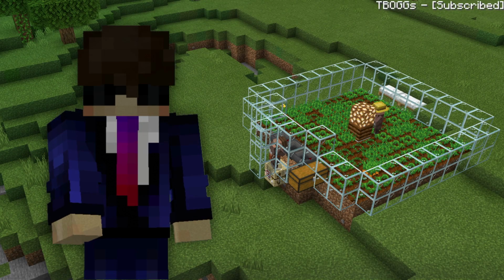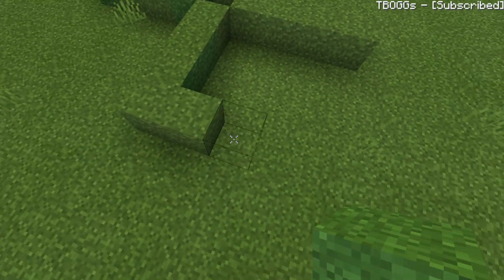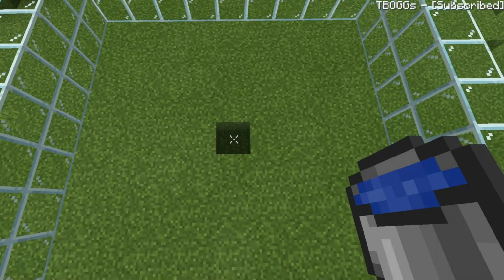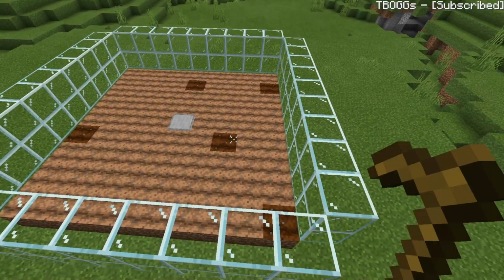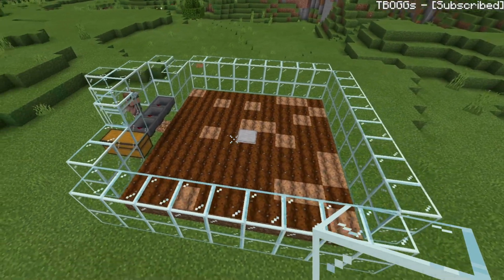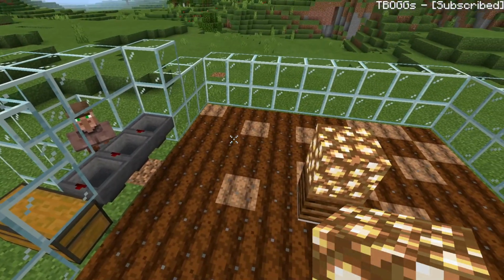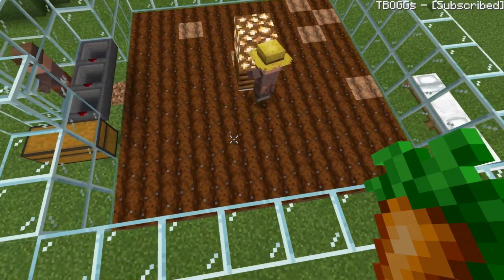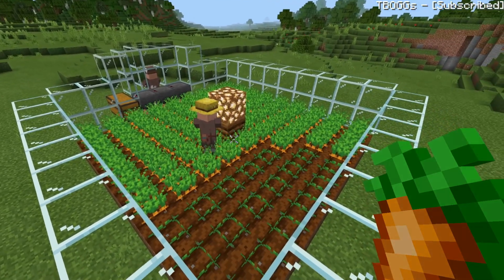Minecraft Bedrock: Automatic Crop Farm Tutorial 1.17! (MCPE, Xbox, PS4, Switch, Windows 10)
Hope you enjoyed this video on a Minecraft Bedrock: Automatic Crop Farm Tutorial 1.17! (MCPE, Xbox, PS4, Switch, Windows 10)

🟣Xbox: TB0GGs (it is a zero not an O)

Chapters:
0:00 - Materials/Intro
0:08 - Tutorial
4:00 - Outro